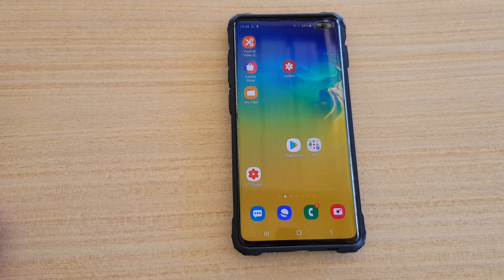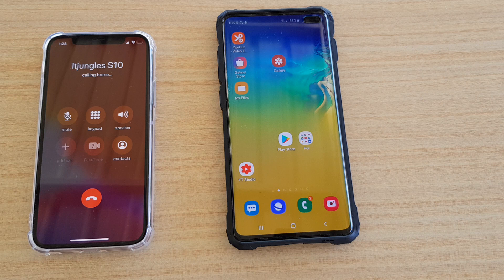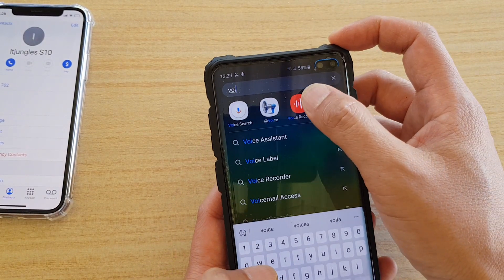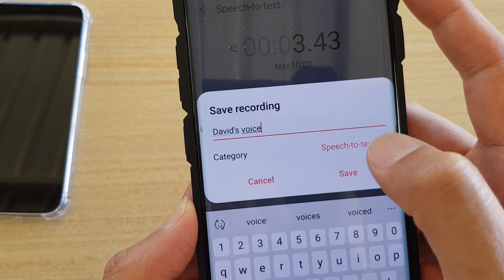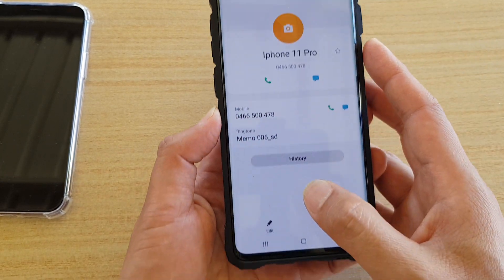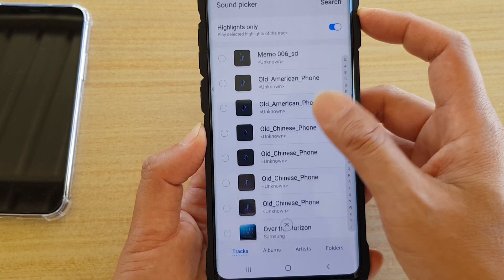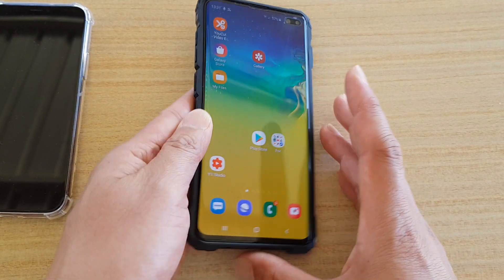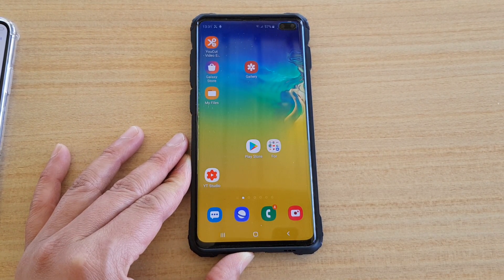Galaxy S10 / S10+: How to Set Someone's Voice Recording As a Ringtone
See how you can set someone voice as a ringtone on Galaxy S10 / S10+.

Android 9.